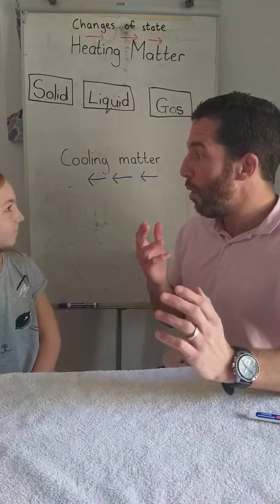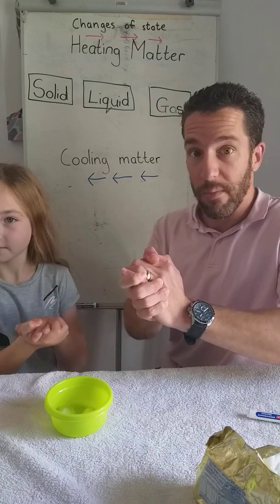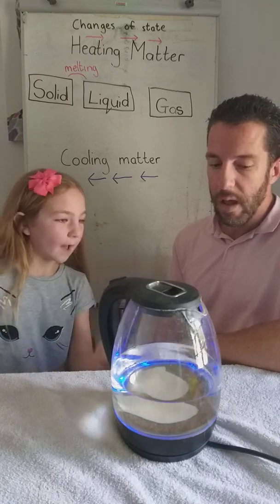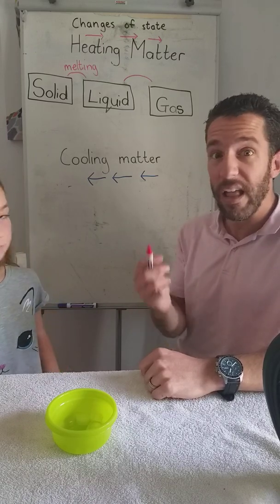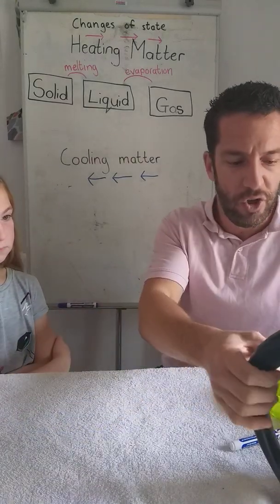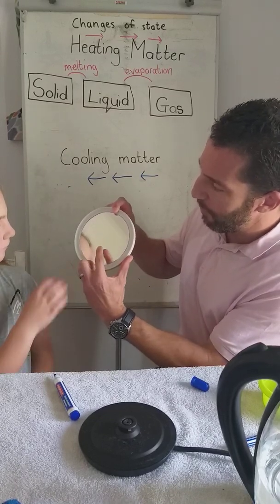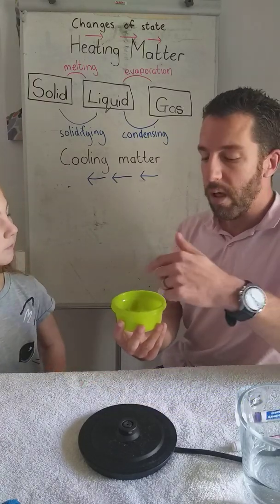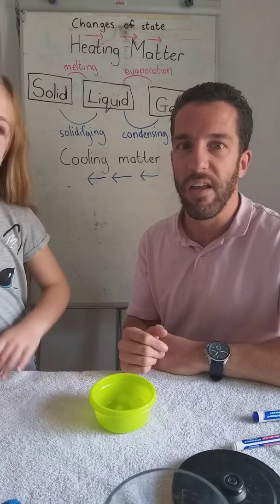Changes of state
Mr van Straaten and his purr-fect student explain the changes of state that occur with solids,liquids and gases.